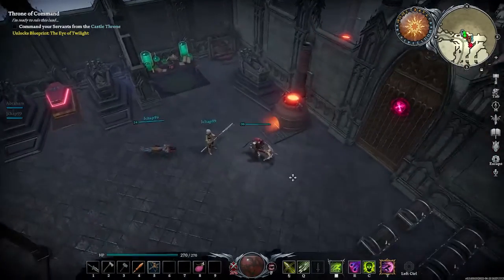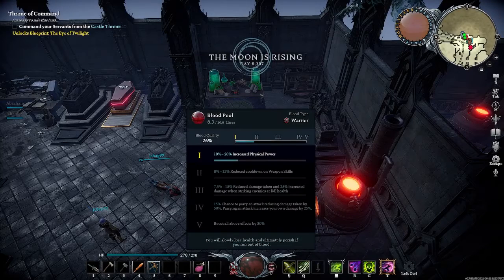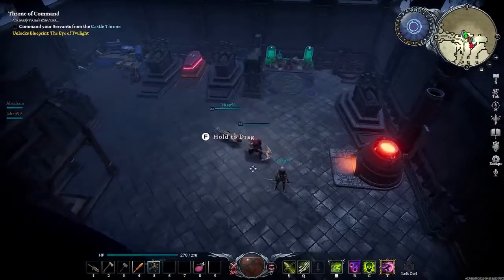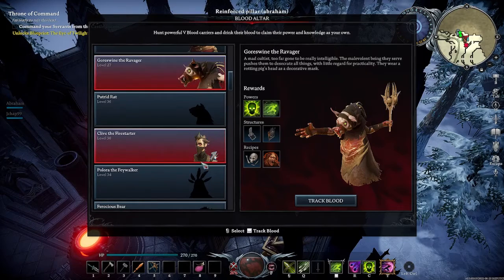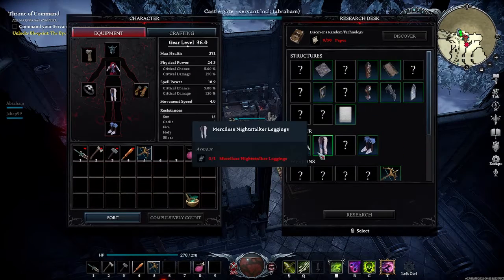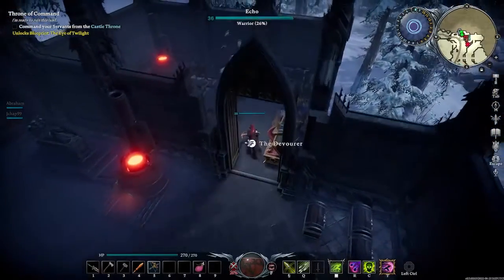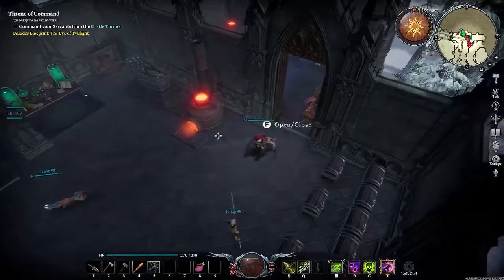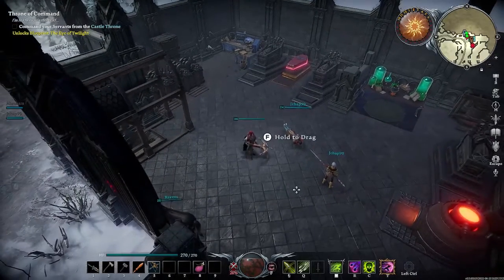From one v rising beginner to another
I give my tips that I've learned from my first couple of hours. I wanted to share this so that new players don't make the same mistakes that I have. I know it's a bit all of the place but I wanted to share.